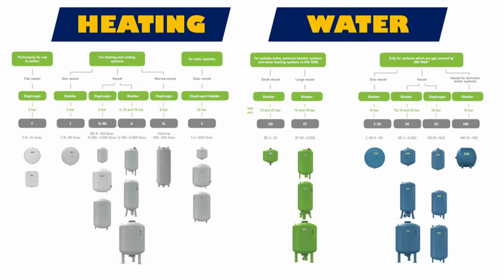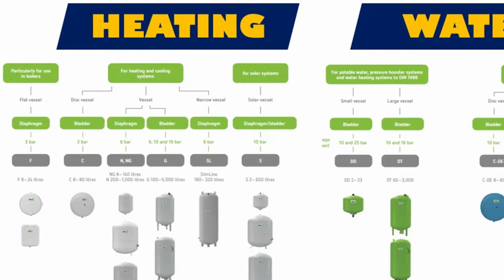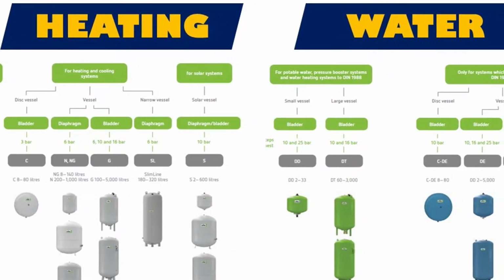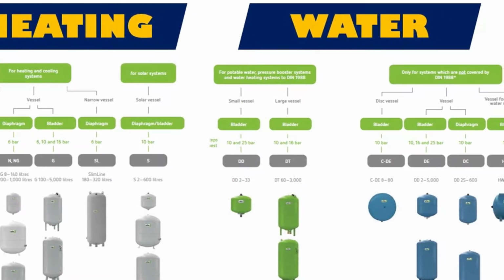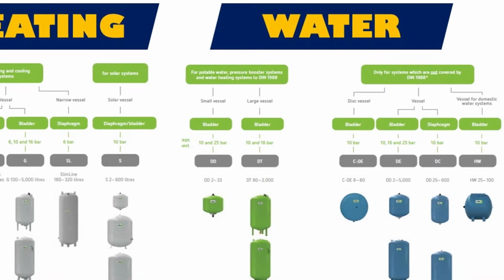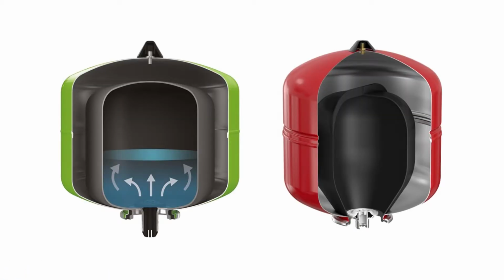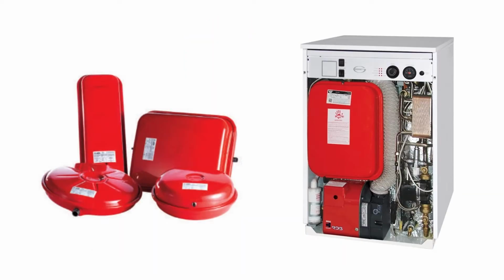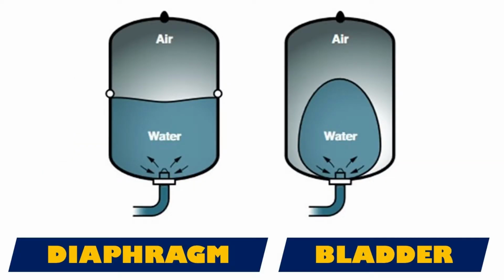Expansion vessels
This video will be devoted to expansion vessels. I’ll talk about the scope of application, types of vessels, materials, manufacturers and other interesting points.

Manufacturers are shown in the video:
Zilmet, Zilio, CIMM, Varem, Reflex and others.

00:00 Release overview
00:33 Functioning of expansion vessels
01:09 Field of application
01:37 Colors
02:00 Design
03:54 Installation nuanses
04:45 Flamco
05:00 Reflex
05:21 Zilmet
05:52 CIMM
06:13 Elbi
06:29 Zilio (Aquasystem and Imera)
06:45 Varem (Varem and Aquafill)
07:01 Ibaiondo
07:20 Difference